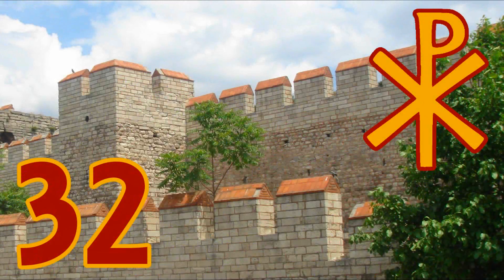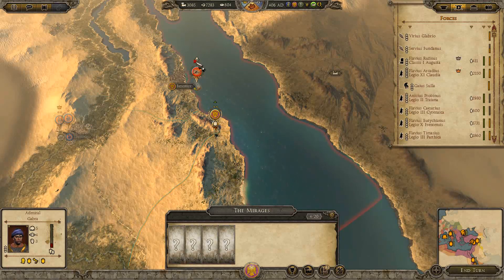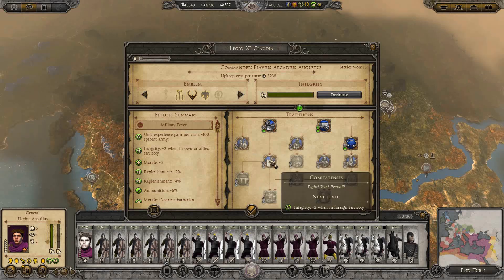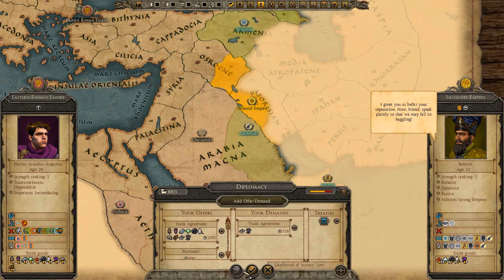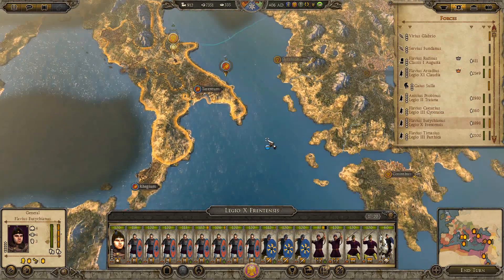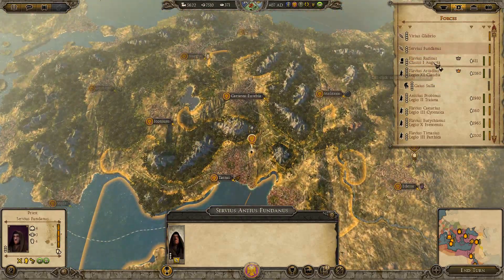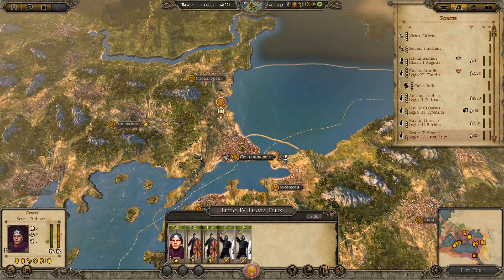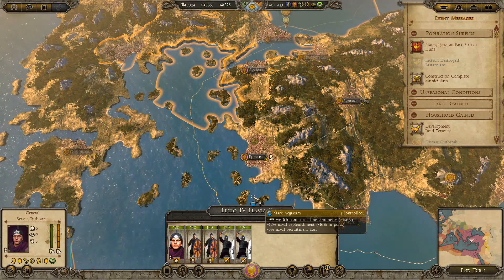Total War: Attila - Eastern Roman Empire & History - Ep. 32 (Dacia Reconquered)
Wherein Arcadius reconquers the province of Dacia while the Empire's infrastructure is improved. The Huns send a messenger...

History Discussed: A continuation of Aelia Eudocia.

Links and notes on sources mentioned in the video and throughout the series can be found in the playlist info.

Total War: Attila is a game by Creative Assembly and published by Sega.